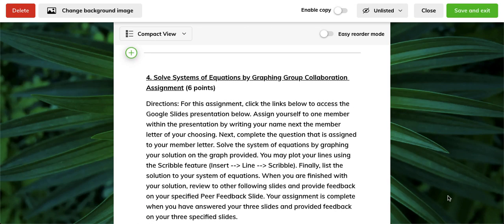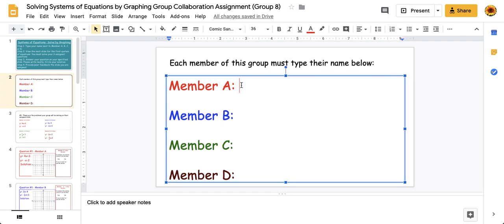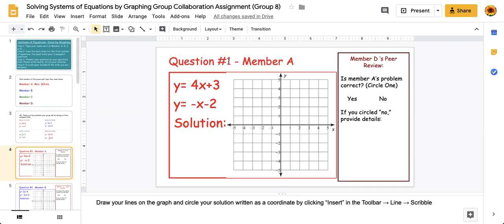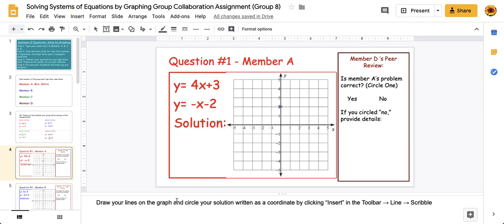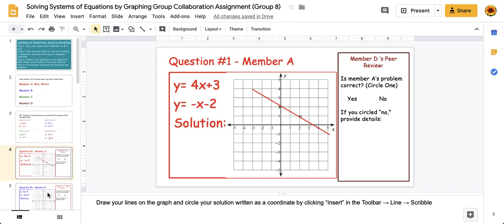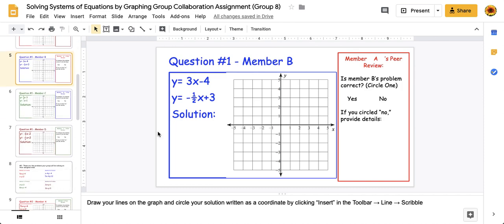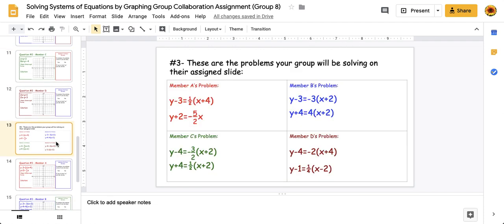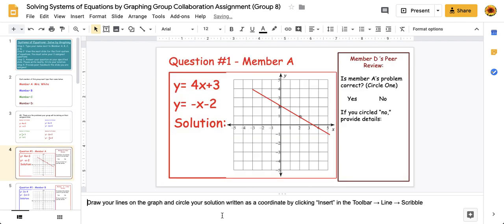Group Collaboration Assignment Instructions